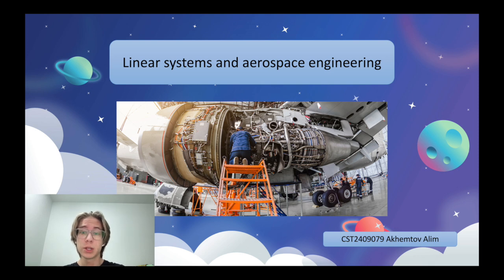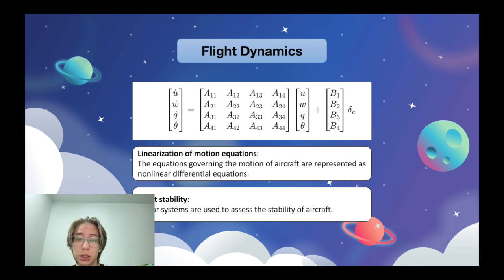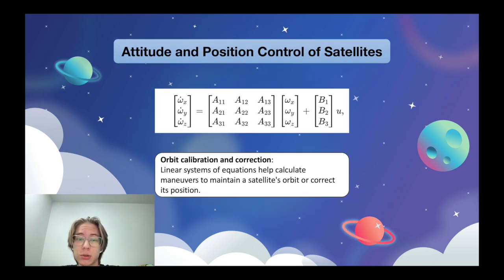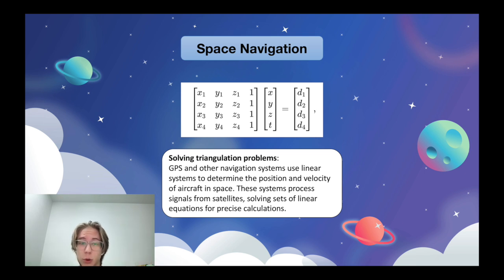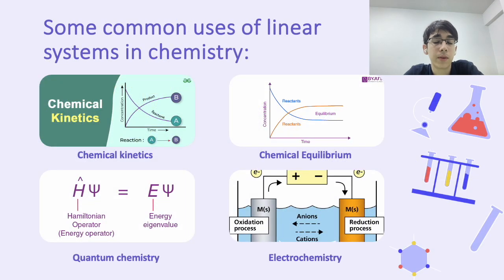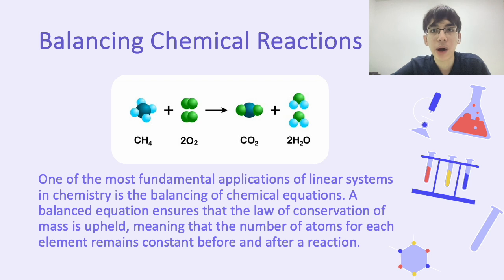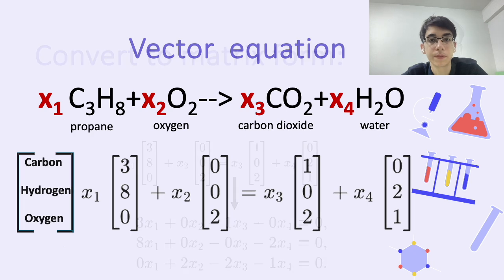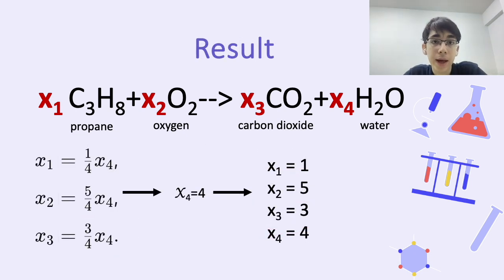linear algebra group5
CST2409098